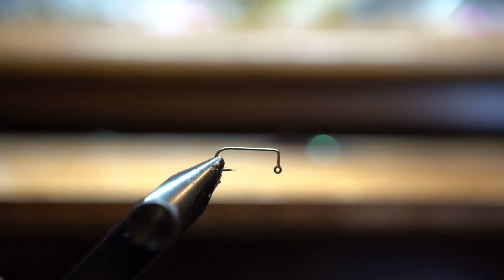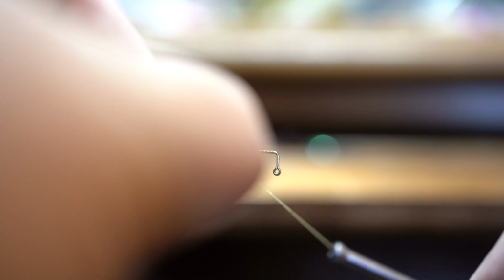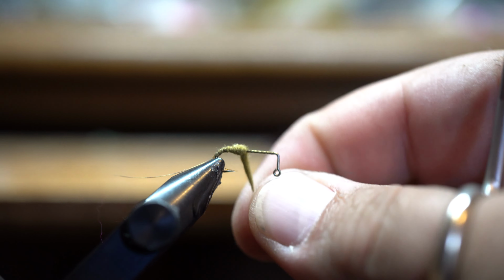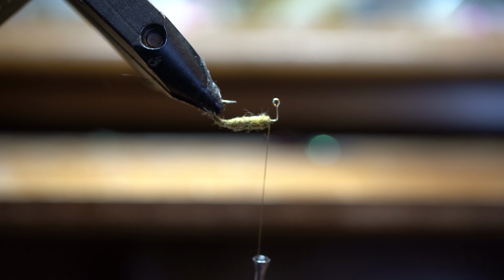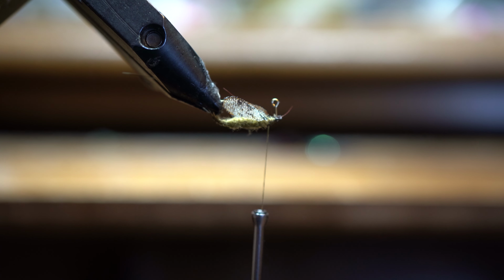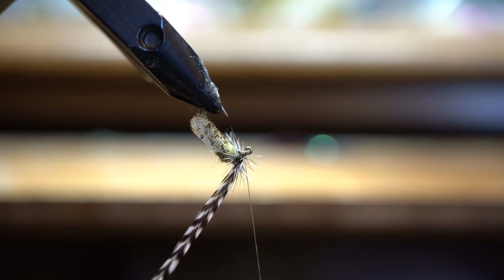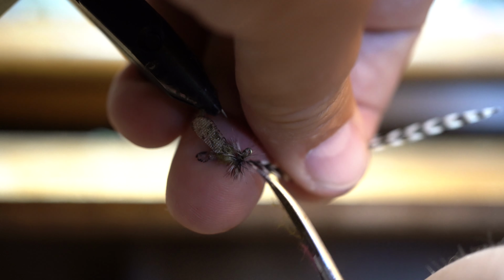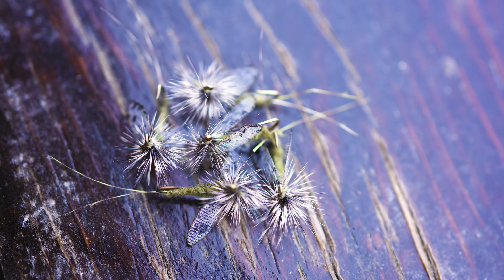A DRY FLY ON A JIG HOOK??? - How to tie The ABERDEEN BWO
Check out this new technique for tying dry flies! Let the creative engine run on this new dry fly. So many flies can be tied on the aberdeen jig hook. This fly probably isn't for the beginner fly tier.

00:00 Introduction
00:10 Materials
01:33 Add Tail
02:48 Add Body
04:28 Add Wings
06:38 Add Hackle
07:27 Whip finish
09:46 Recap